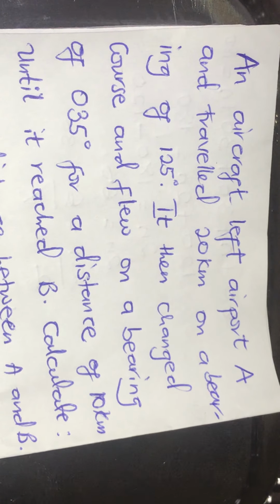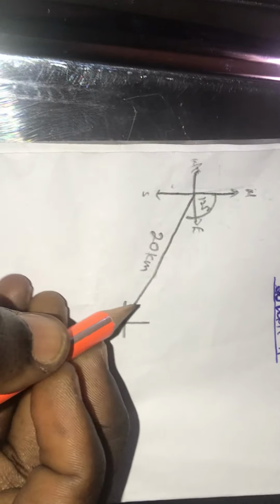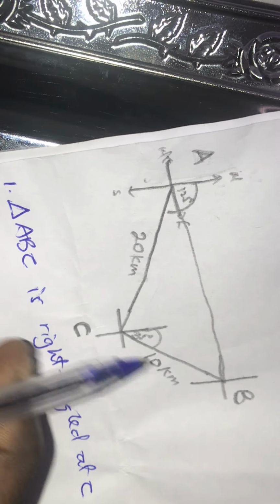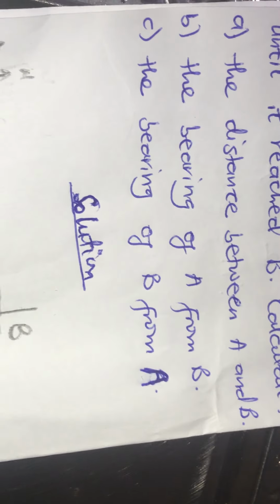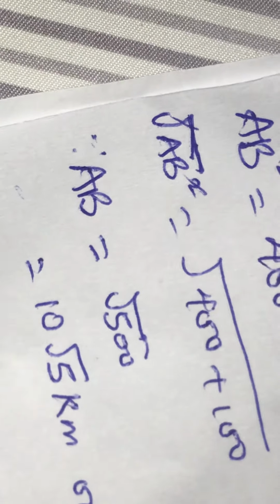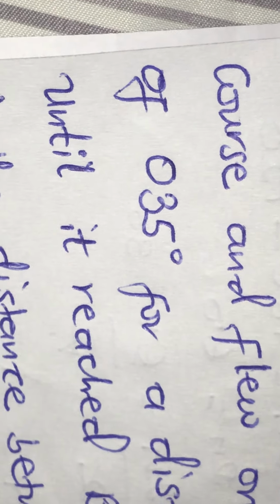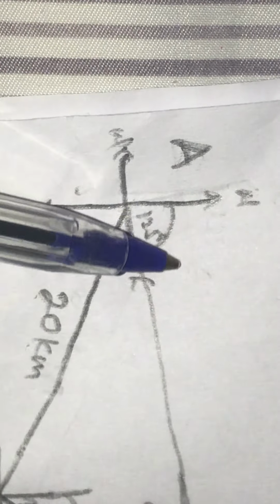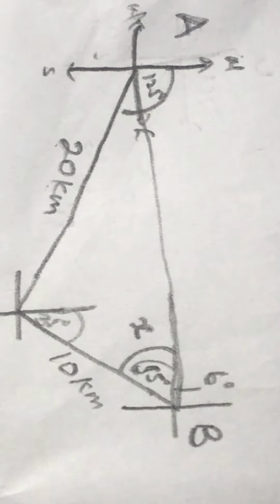Easy Ways of Solving Questions on Bearing